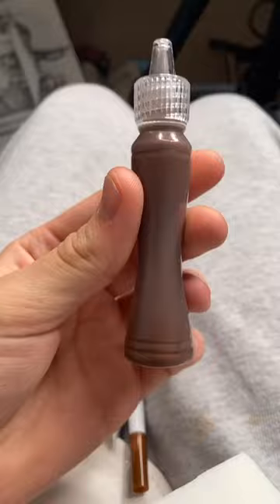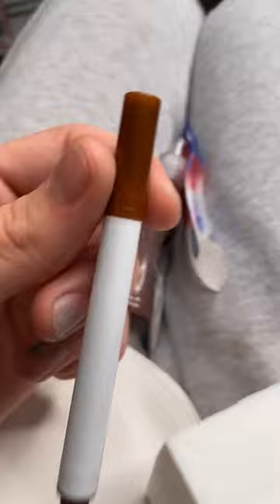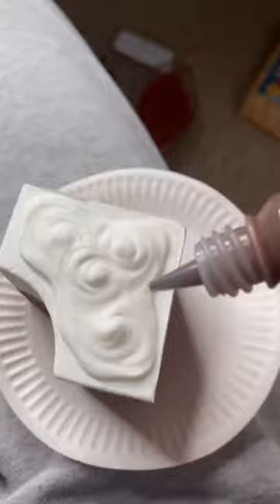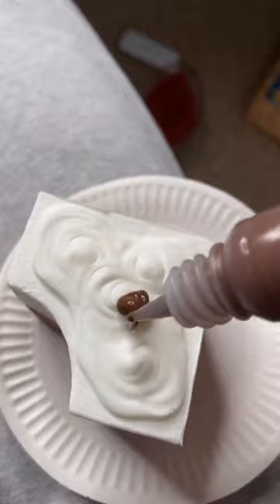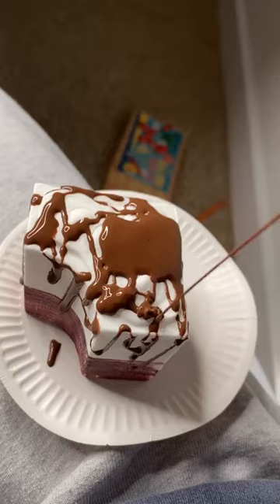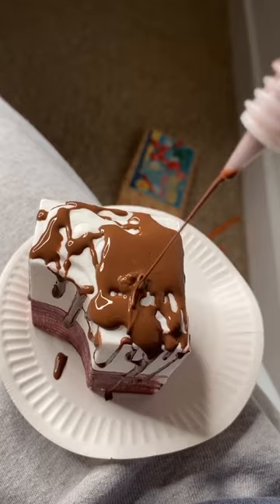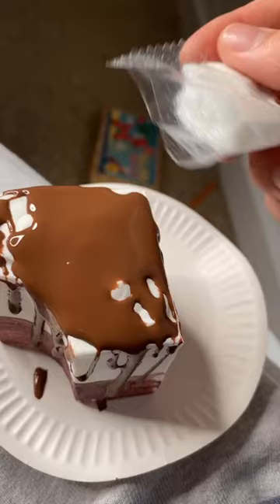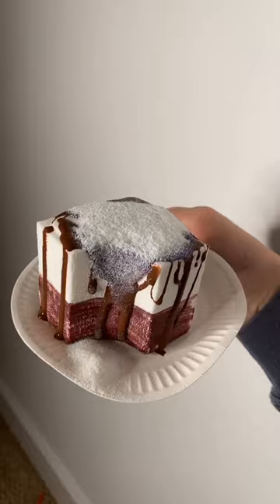Kyle Thomas 💙 $1 squishy review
$1 squishy review